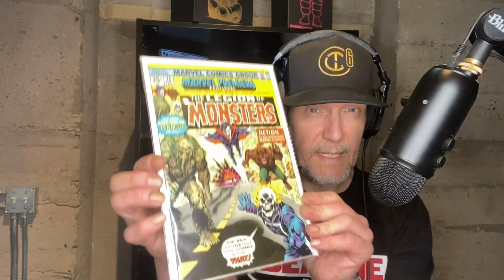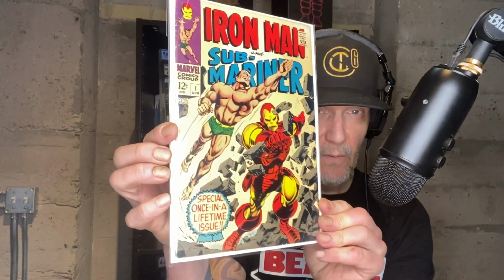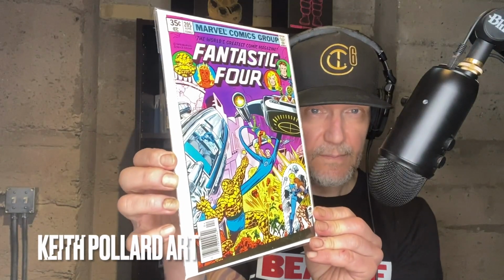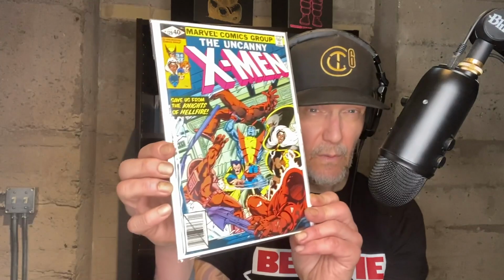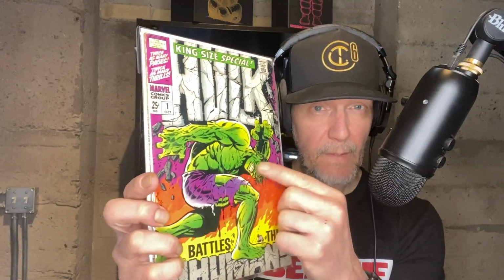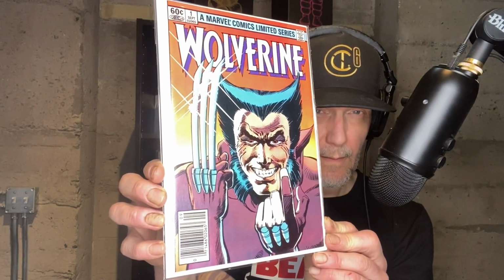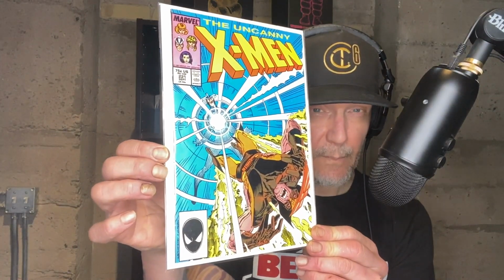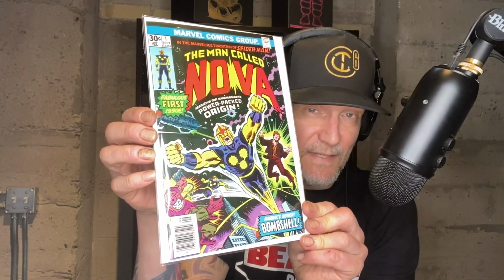Collection Chronicles Part 3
The third instalment of some of the highlighted books I have been finding in this massive collection I acquired.